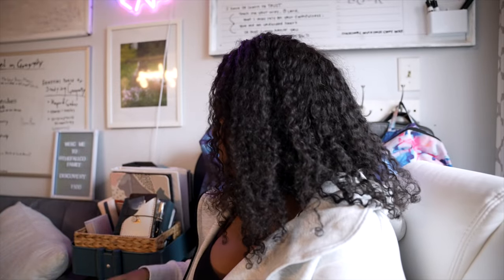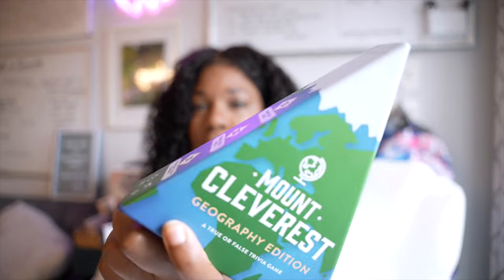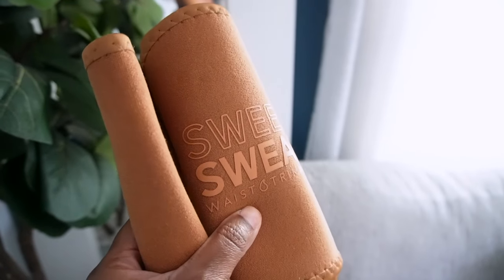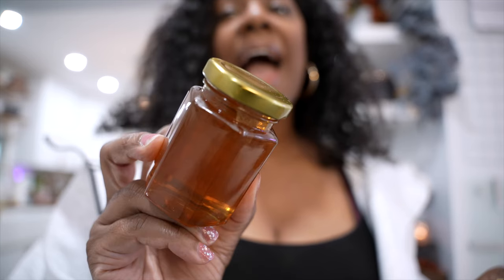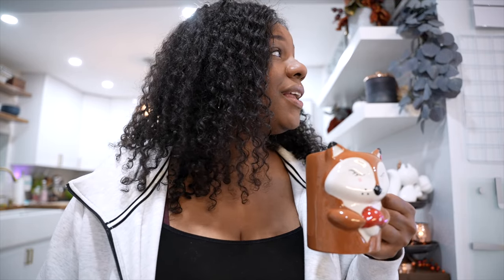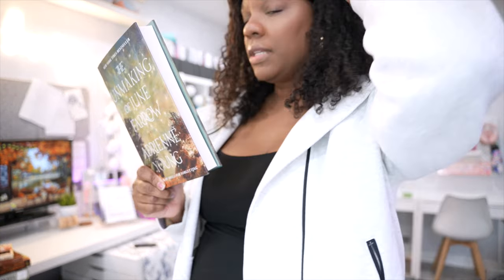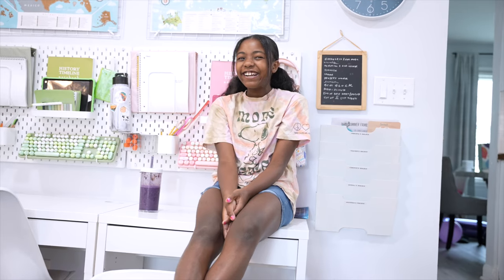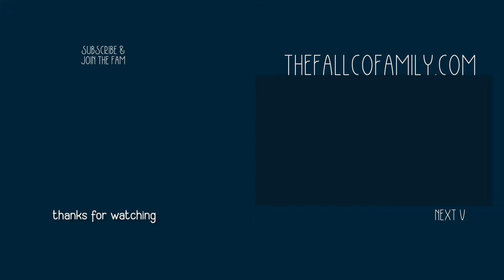🍁🍂HOMESCHOOL MORNING ROUTINE, FINDING THE BEST HOMESCHOOL CURRICULUM & DECORATING FOR FALL…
spend the morning with me chatting homeschool day prep, starting my match journey, checking in with friends, tiny homeschool haul and a whole lot more!!!

question: do you make breakfast for your kiddos?

We are TheFALLCoFamily, a FAMILY OF FIVE HOMESCHOOLERS & FILM-MAKERS 🎥 who believe that LifeIsFullOfLessonsSo... WeLiveAndWeLearn🌱 We've traded in the “traditional” life for a life of FAITH & LOVE and took the "risk" to homeschool our children in hopes of fulfilling our purpose together as a family. This is our channel where we document our adventures in homeschool, business, vision & life, because we believe in the JOY is in the JOURNEY!!